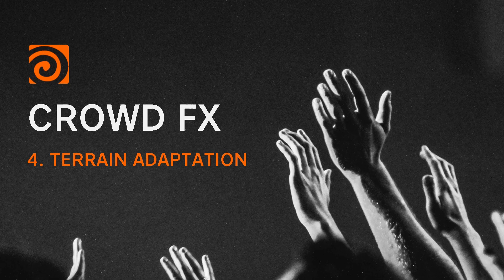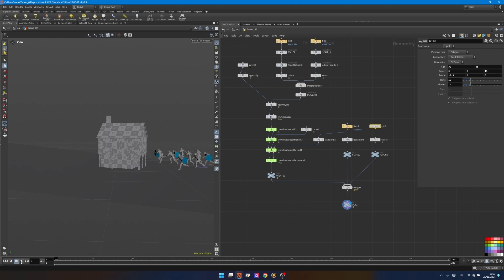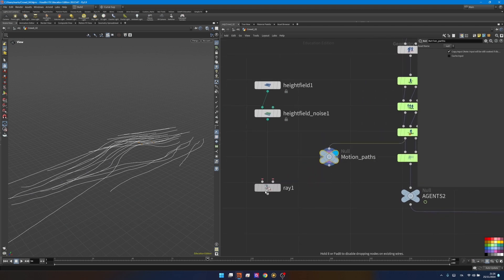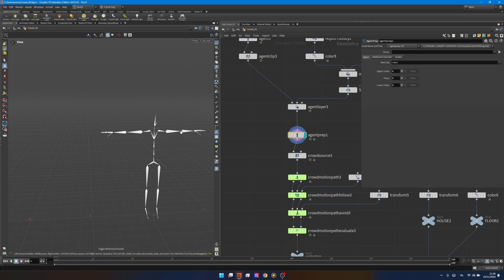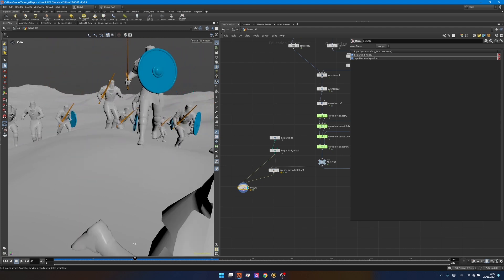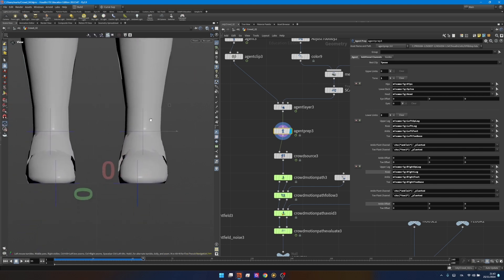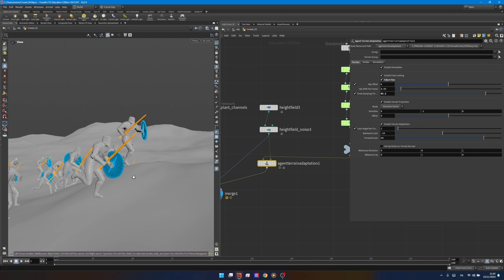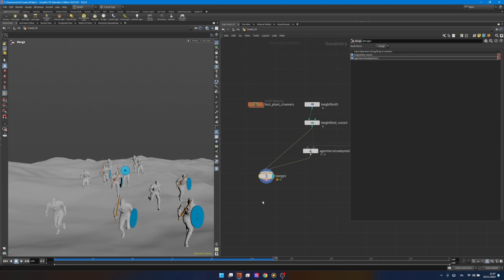Introducing Terrain Adaptation and Foot Locking!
In this video, we explore terrain adaptation and how to ensure your agents respond realistically to uneven surfaces.
Learn about foot locking using CHOPs.
No more agents walking through the ground!

Key topics include:
👤 Agent prep
🌄 Terrain adaptation
🦶 Foot locking with CHOPs
⚙️ From Simple to more advanced workflows

🎥 Watch "How to create a Snow Simulation in Houdini in Under 10 Minutes!"

CHAPTERS

00:00 - Introduction
00:19 - Overview of the Project
01:47 - Creating the Terrain
02:26 - The Quick Approach
04:01 - Preparing the Agents
04:55 - Adapting Agents to Terrain
05:52 - Adding Foot Locking
06:26 - Solving Common Issues
07:39 - Final Results
07:54 - Why Agent Prep Matters
09:06 - Closing Thoughts
09:56 - Conclusion